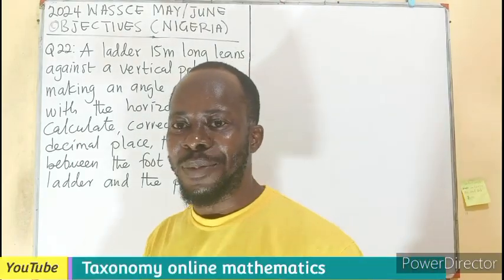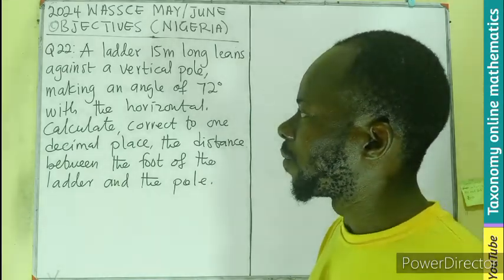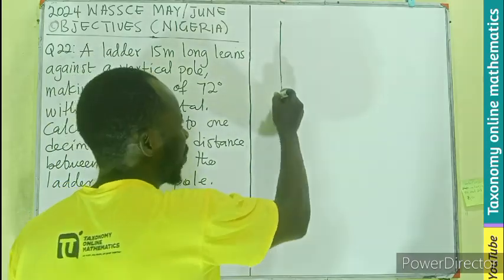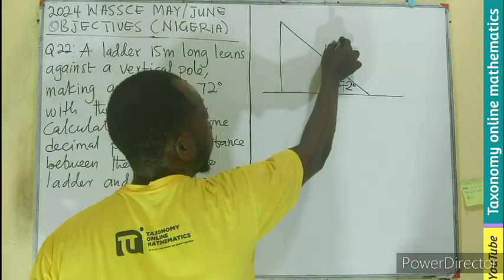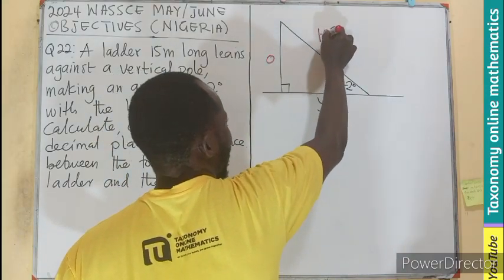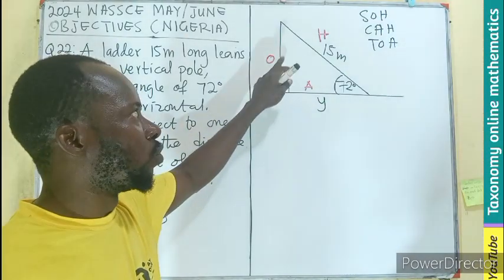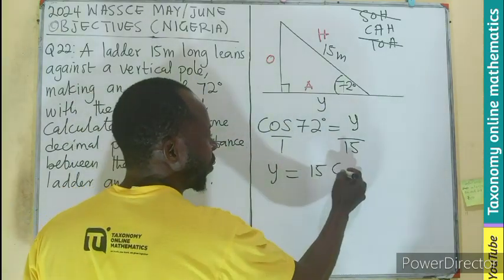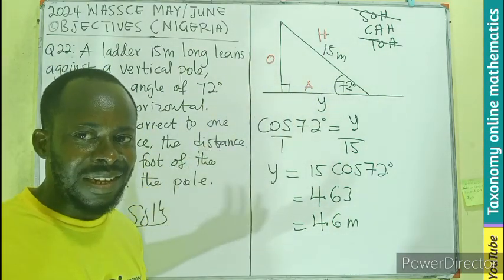2024 WASSCE MAY/JUNE | Ladder-to-Pole Distance Calculation (Application of Trigonometry) |OBJ No. 22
In this step-by-step video tutorial, we'll explore how to find the distance between the base of a ladder and a pole when the ladder is positioned at a 72-degree angle with the ground. Whether you're a DIY enthusiast or a professional, understanding this distance is essential for safety and accurate measurements.

1. **Setting Up the Problem:** Define the given angle (72 degrees) and the ladder length (hypotenuse).
2. **Using Trigonometry:** Apply trigonometric functions (such as sine, cosine, or tangent) to find the adjacent side (distance from the pole to the ladder's base).
3. **Calculating the Distance:** Use the formula:
   $$ \text{Distance (b)} = \text{Ladder Length (R)} \cdot \cos(72^\circ) $$
4. **Safety Considerations:** Discuss ladder placement and safety precautions.

Join us as we demystify the math behind ladder positioning and enhance your practical skills!